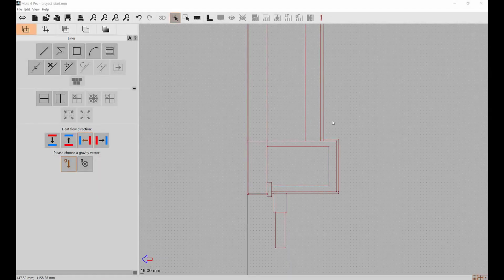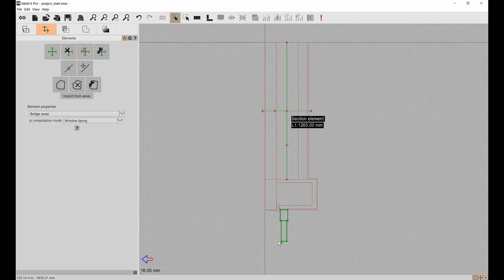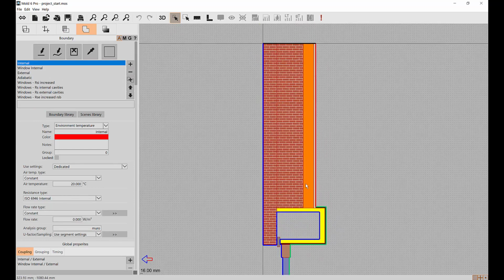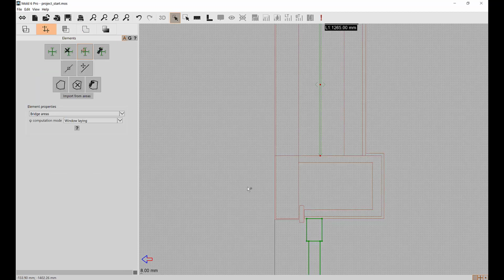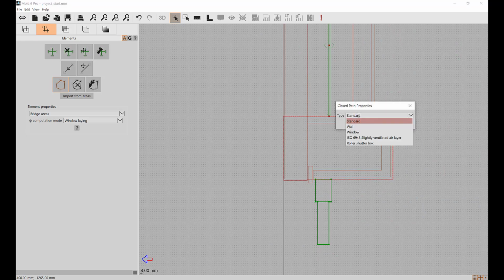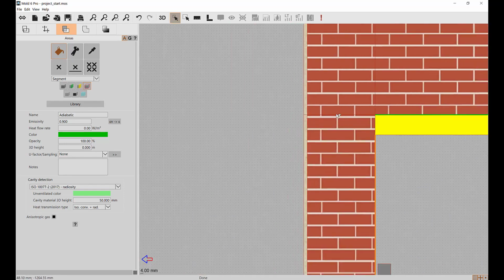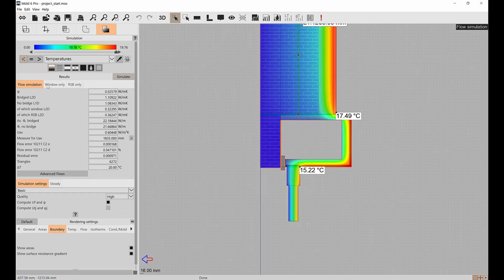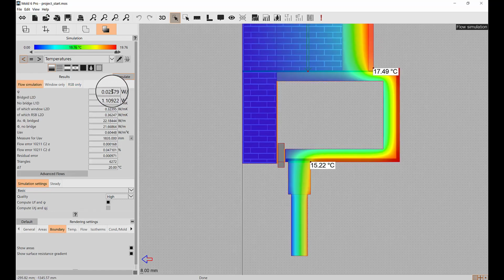Mold Simulator Tutorial 13: window with roller shutter box joint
In this tutorial we'll show you how a window with roller shutter box joint computation can be fully automated with Mold Simulator.